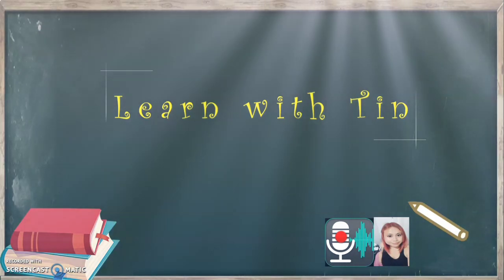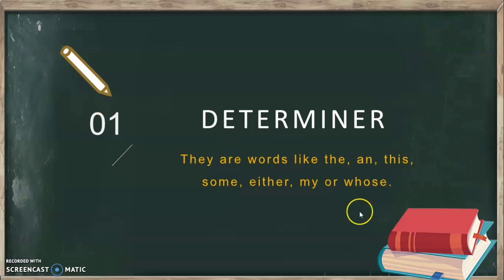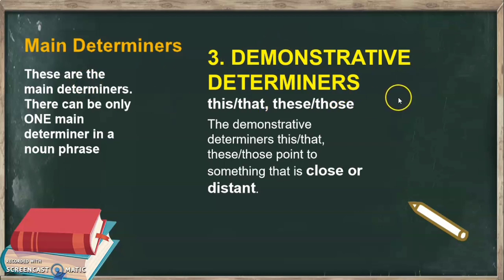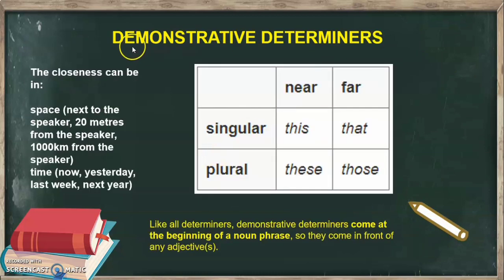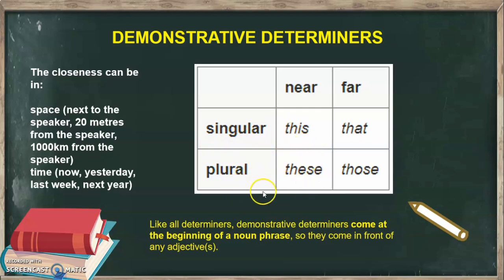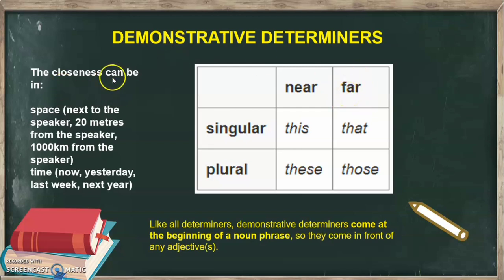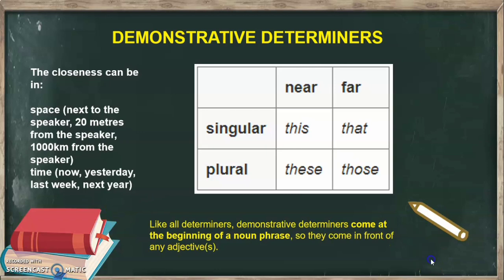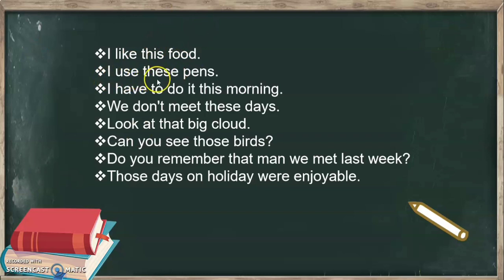DETERMINERS | DEMONSTRATIVE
This website is very detailed and I get most of my content from this site.